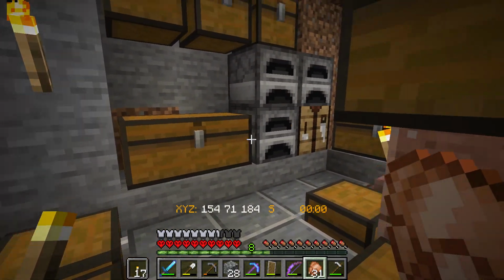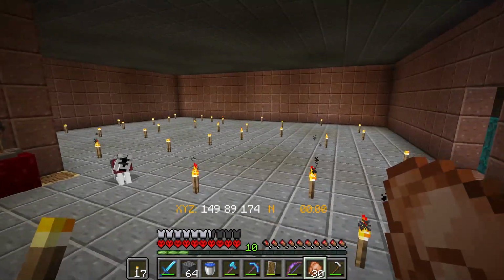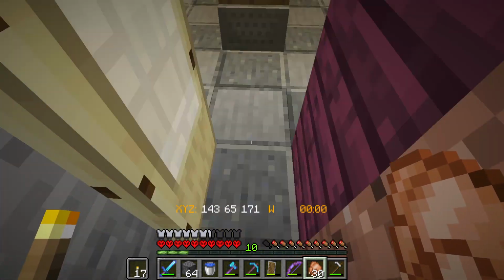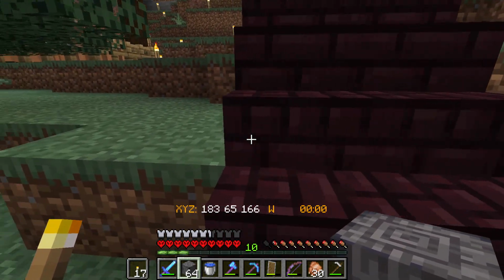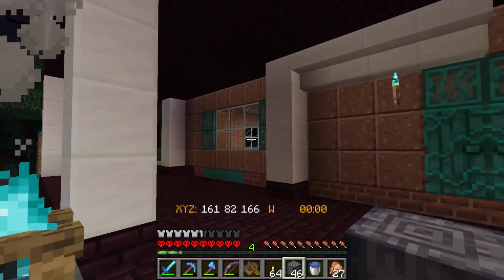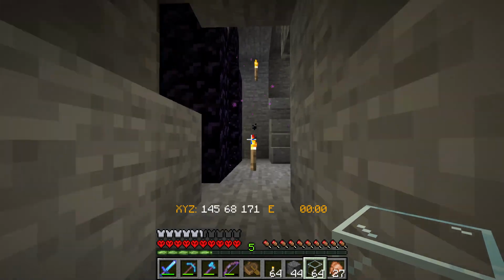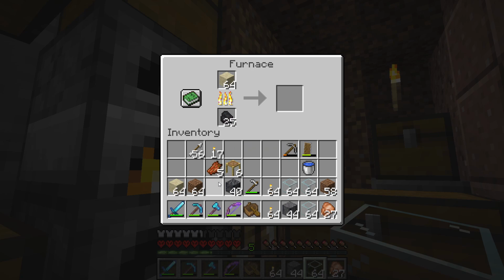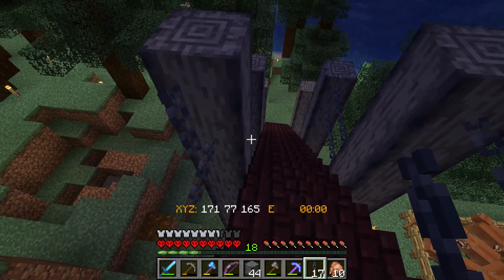Evernight Episode 24 I'm Beginning to Think These Stairs are Cursed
Getting some building done around the house, if the monsters will let me.